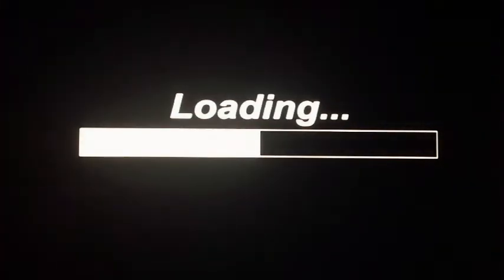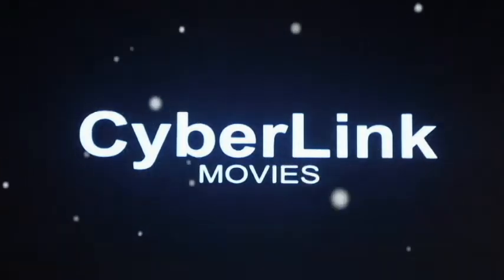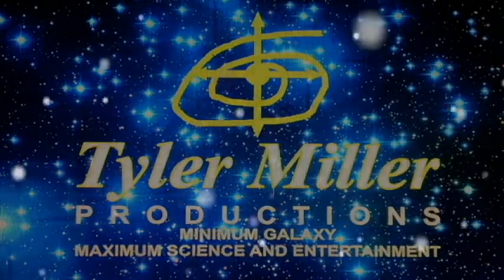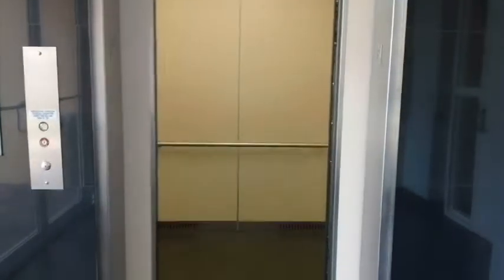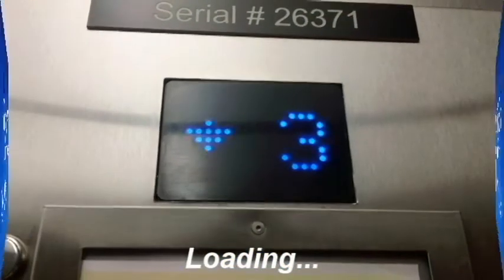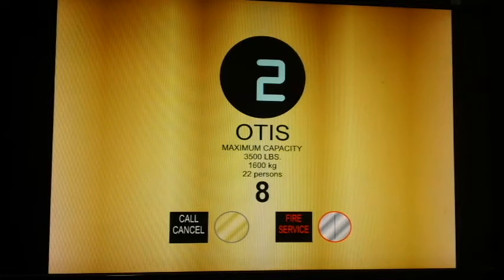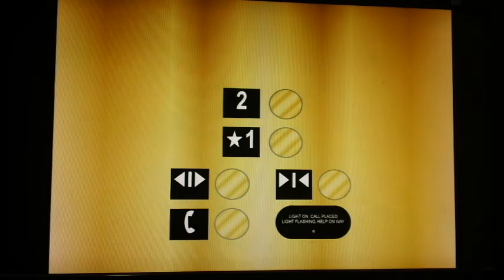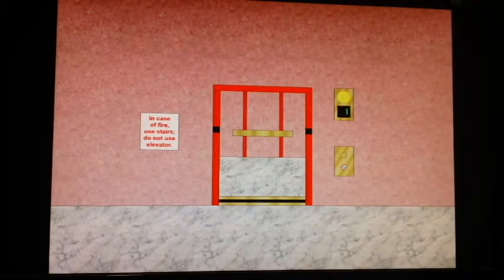Animated: Interest City Mall Main, Red Elevator (Otis Series 2)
This used to be an Otis with older Series 1 fixtures, until it was modernized with Series 2 fixtures in the late 90's. The cab design and the hydraulic motor are overall basic. Other than that, it runs decently. The floor-passing chime sounds appropriate when coming to this elevator. The overall rating for this elevator is a Hole-in-One! More events coming soon!